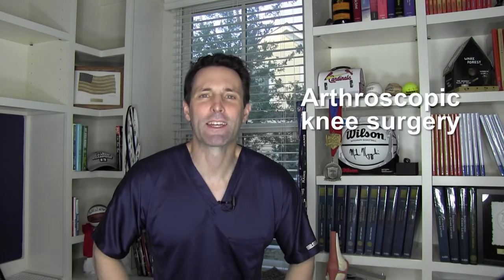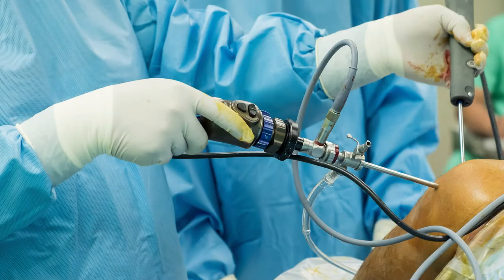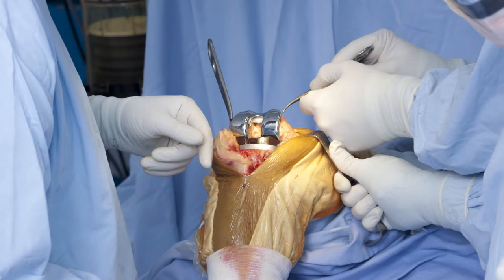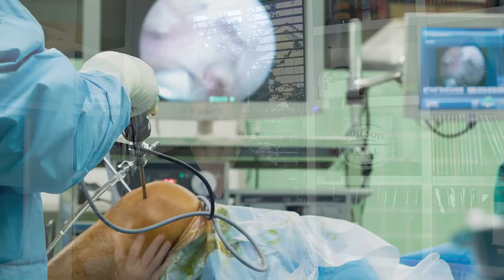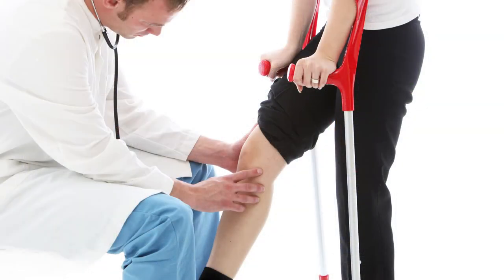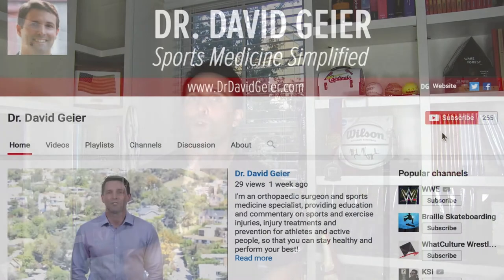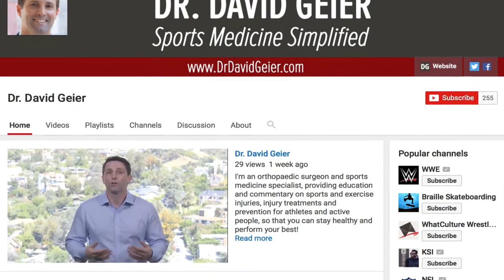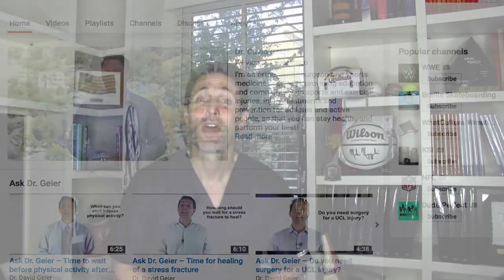Arthroscopic surgery: One of the major advances in orthopedic surgery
One of the major advances in the field of orthopedic surgery was the development of the arthroscope. Instead of long incisions across the knee or shoulder to get inside a joint, surgeons can now look inside almost any joint in the body through two or three small incisions.

Click the link above for more information about arthroscopic surgery and other resources for your sports or exercise injury.

FREE! Get the opening chapter of That's Gotta Hurt: The Injuries That Changed Sports Forever, plus my new eBook, "That Doesn’t Have To Hurt! 5 steps that you can take - and your kids can take - to avoid injuries and perform your best." Click the link above to get your free content, and order the book now!

Arthroscopic surgery wasn’t just an ability to look inside a joint to tell what was going on, although that was a main use for these procedures in the 1970s and 1980s. Instead of the damage to muscles, ligaments and tendons through the traditional open surgeries, arthroscopic surgeries were much less invasive. Patients could regain range of motion and strength quicker, and they could return to sports and exercise more confidently.

In my new book, That’s Gotta Hurt: The Injuries That Changed Sports Forever, I discuss Joan Benoit and her triumph in the U.S. Marathon Trials only 17 days after undergoing arthroscopic knee surgery. Her surgery and recovery helped raise awareness of these surgeries, which were largely unheard of at the time.

But even today, could you – or any athlete – return to your prior level of athletic performance so quickly, even if the surgery was performed through a scope?